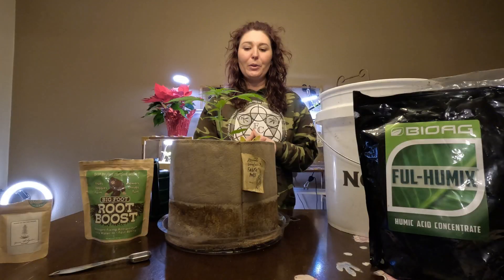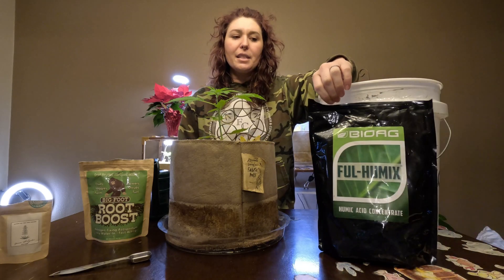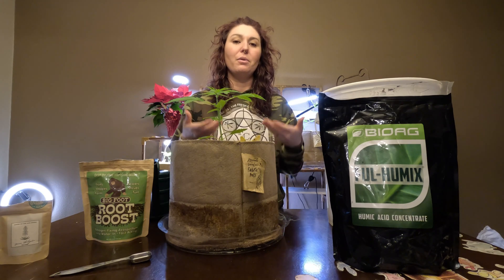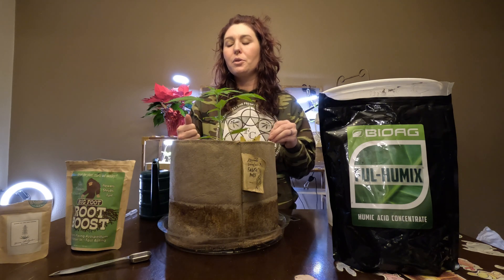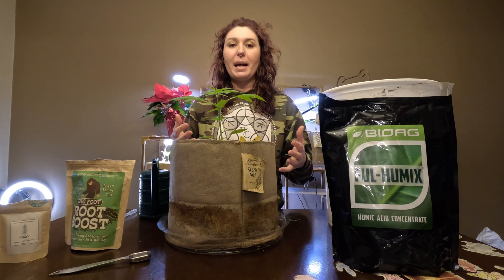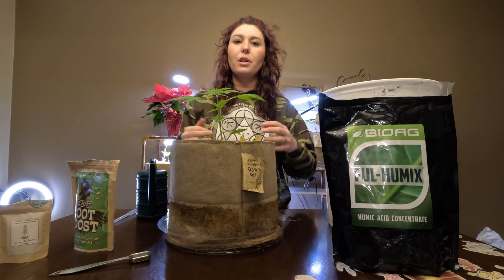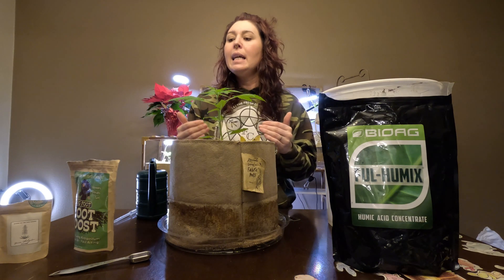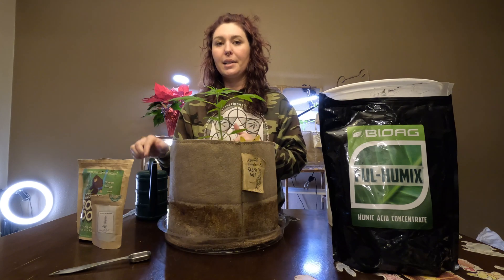Autoflower Cannabis Essentials: How to Boost Your Garden with Humic Acid and Bacteria!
🌱 Welcome to another episode of Queen of the Sun Grown, the ultimate channel for organic gardening enthusiasts! In today's episode, we're exploring the incredible benefits of Azospirillum and humic acids – key elements in sustainable cultivation. 🌿

FYI: I have been sick all week, sorry for the sniffling and overall lack of energy!

👩‍🌾 As an experienced organic gardening educator and consultant, I'm excited to share my knowledge on these natural components that can significantly enhance your garden's health and productivity.

🌟 What You'll Learn:
1. Azospirillum Explained: Dive into the world of nitrogen-fixing bacteria and understand how Azospirillum contributes to plant growth by incorporating atmospheric nitrogen.
2. The Power of Humic Acids: Discover how humic and fulvic acids can tie up chlorine in tap water, creating a more plant-friendly environment.
3. Natural Surfactants: Learn about the use of yucca extract not only as a surfactant but also as a food source for beneficial bacteria like Azospirillum.
4. Fun Fact: Did you know that nitrogen is fixed in the soil when lightning strikes? We'll explore this fascinating natural process and its relevance to your garden.

From soil amendments to microbes, we've got everything you need for a thriving organic garden.

✨ Join me in this enlightening episode and unlock the secrets to a more sustainable and productive garden. Whether you're a seasoned gardener or just starting out, these insights will transform the way you approach plant care.

- Join the livestream every Thursday at 5:00 PM PST
- Visit our Shopify store for exclusive gardening products and classes.

📣 Calling All Gardening Enthusiasts!

💬 We love hearing from you! Drop your comments, questions, and experiences below. Your feedback helps us tailor our content to your gardening needs.

Exclusive Offers for Our Viewers 🔥